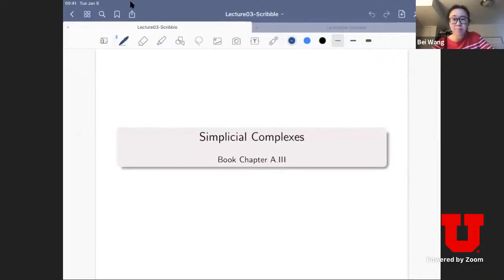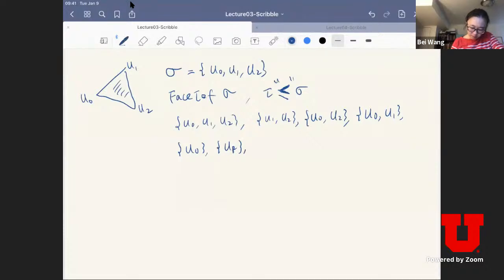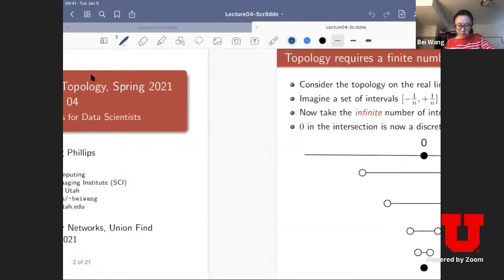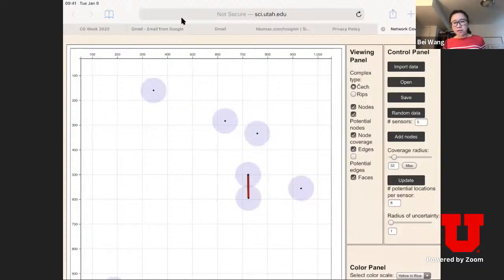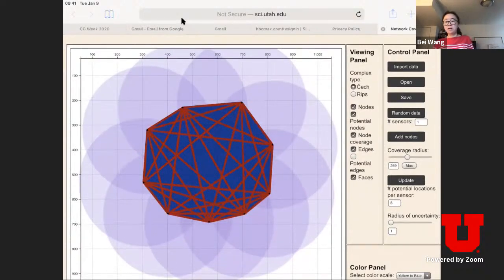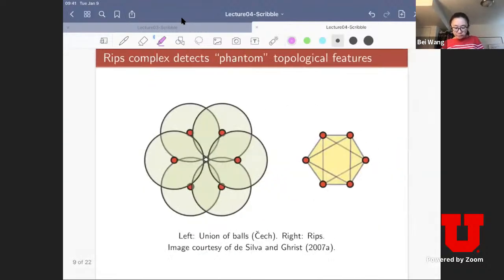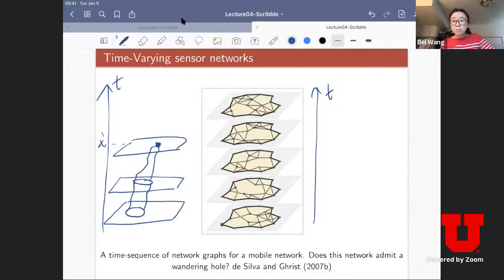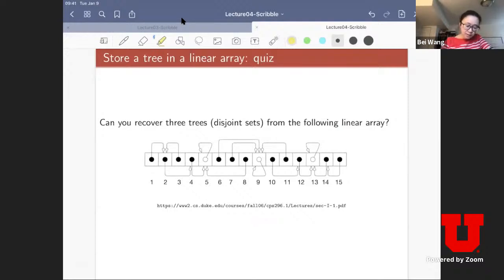Lecture 04: Simplicial Complexes, Sensor Networks, Union Find